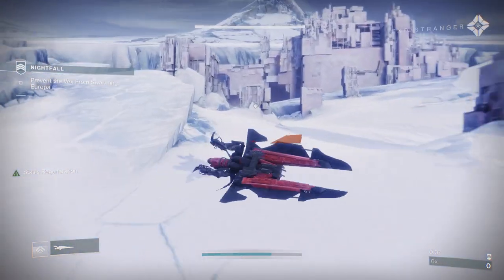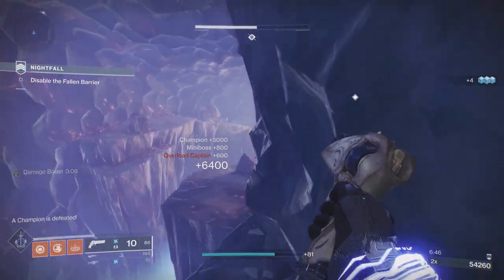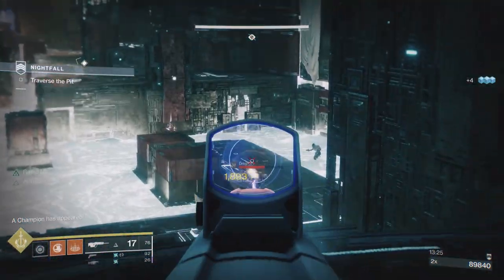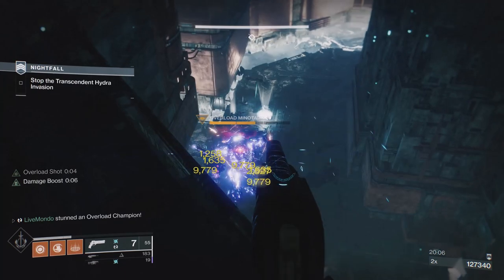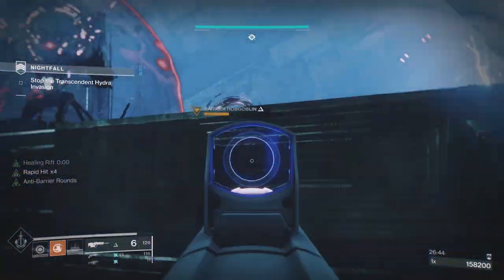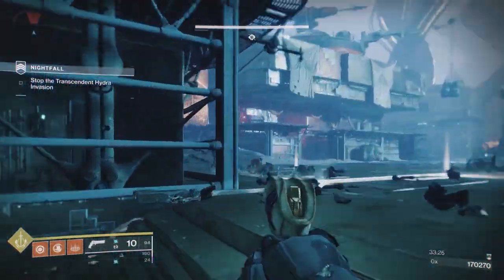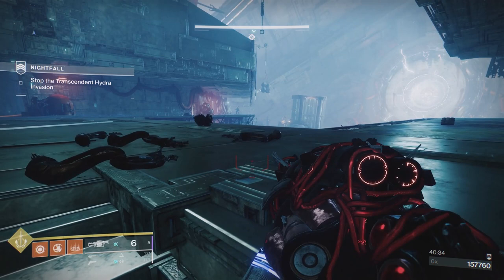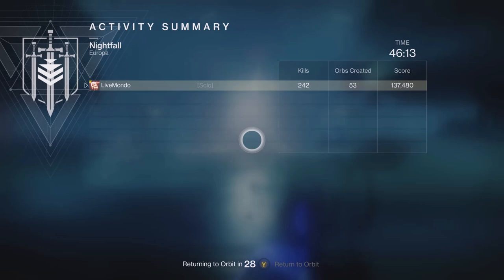Solo Master Nightfall Guide: The Glassway - W/Commentary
This is my solo guide on how to complete the Nightfall strike this week which is the Glassway. This in my opinion is the most difficult Nightfall in D2 due to the boss battle being infinitely more demanding than the strike itself.  Hopefully this will help some people get this done and maybe you guys will enjoy the run.